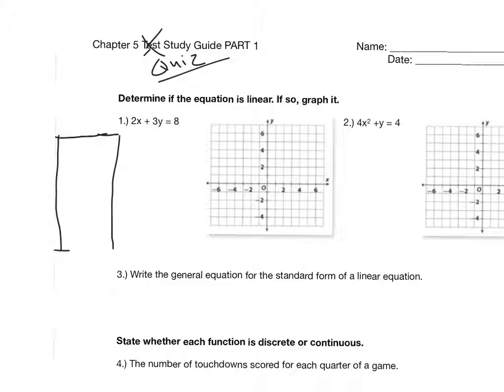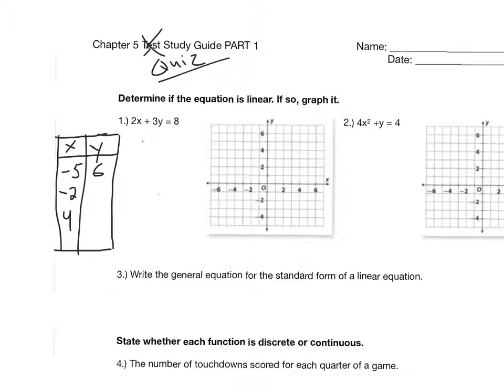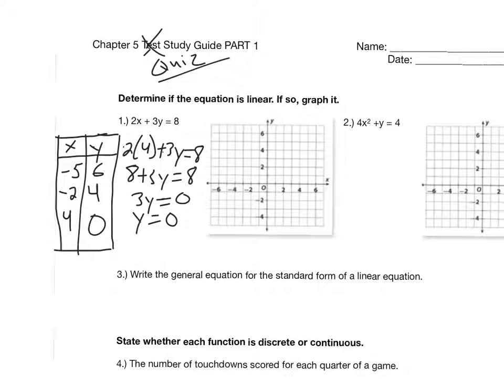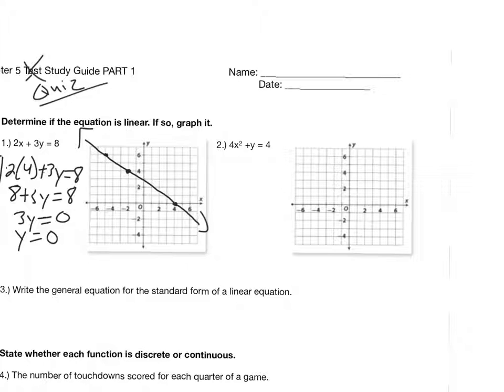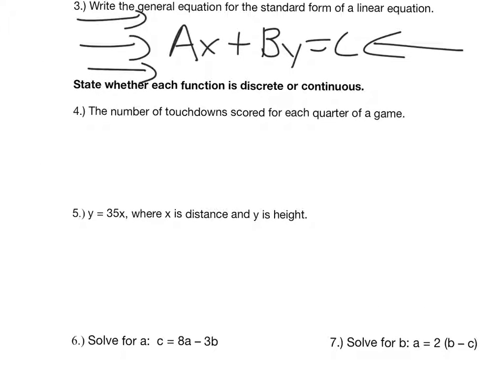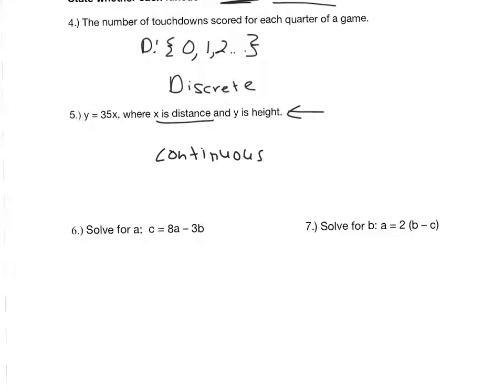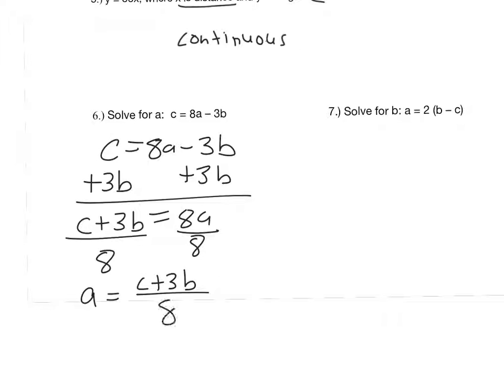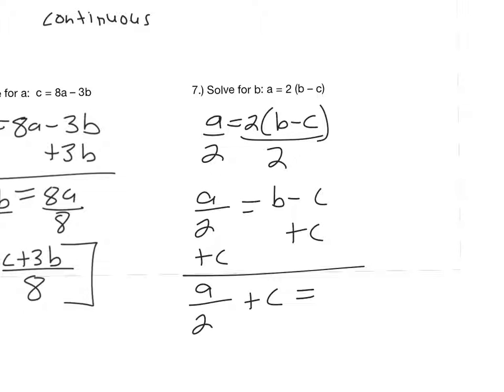Module 5 Quiz Study Guide